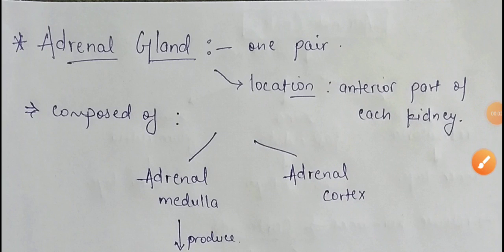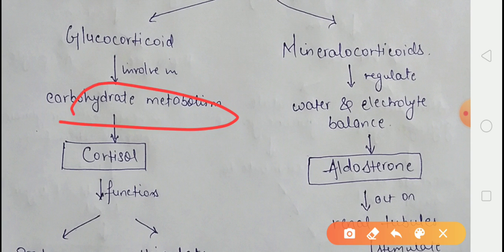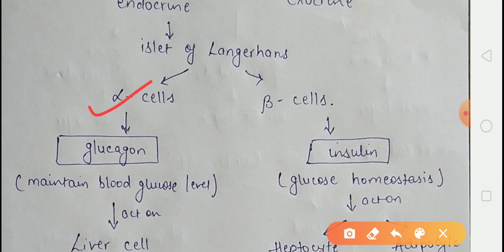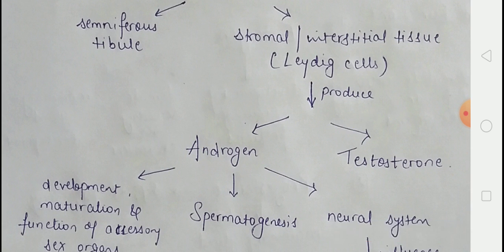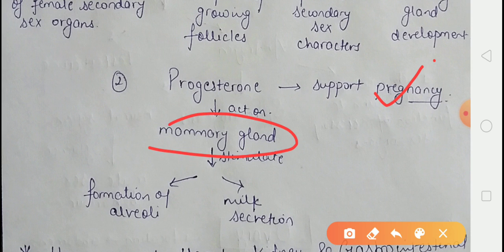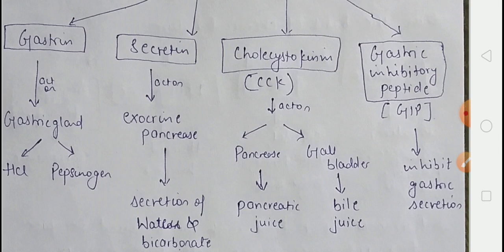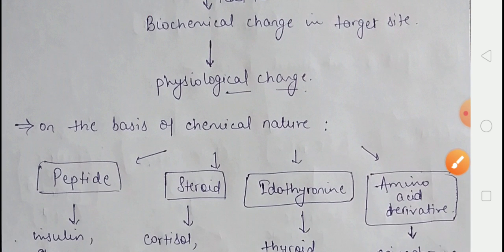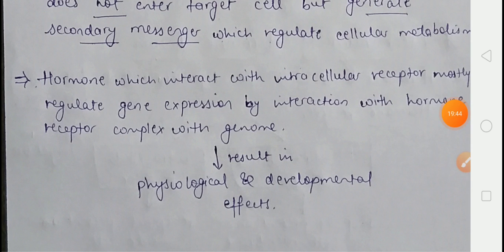HORMONES | CLASS 11 | BIOLOGY CHAPTER 22 | CHEMICAL CONTROL AND COORDINATION | HAND WRITTEN NOTES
In this session we will discuss about several hormones - adrenal gland hormones , pancreatic hormones , testis hormones , ovary , hormones of heart , kidney and gastrointestinal tract and hormone receptor complex in details.